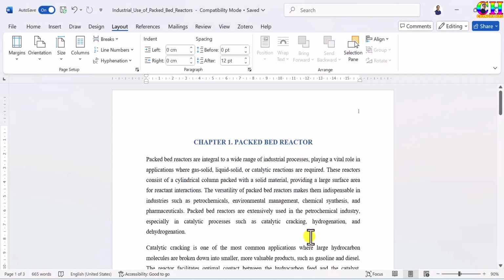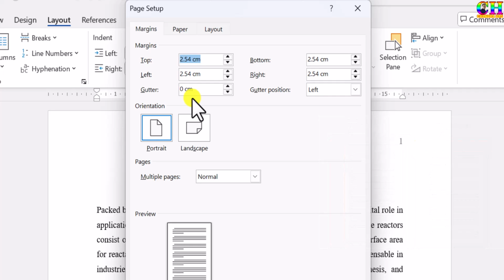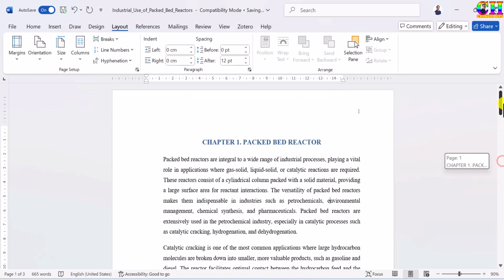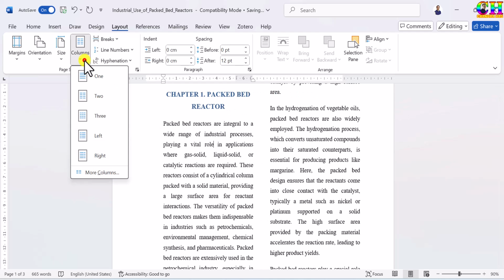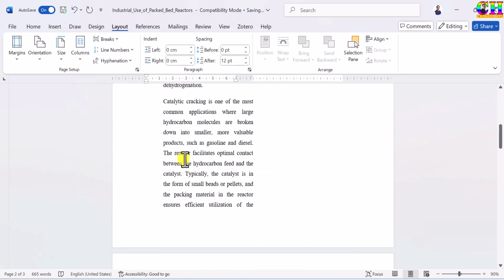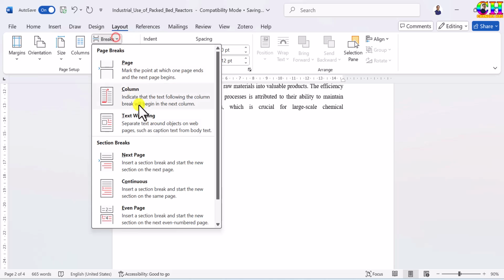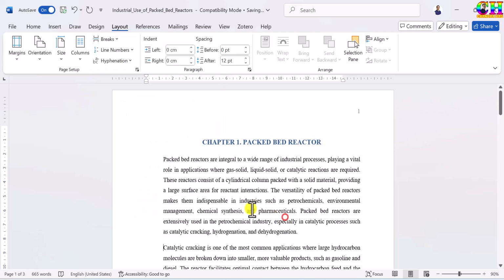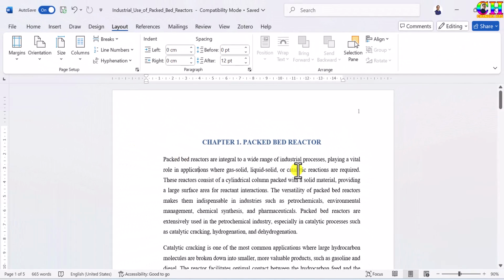Page Setup in MS Word: Margins, Orientation, Gutter & More (MS Word Tips #08)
Learn how to properly configure page setup in Microsoft Word for professional-looking documents! In this tutorial, we cover everything from margins, page size, and orientation to using gutter margins, mirror margins, and inserting section breaks. Perfect for thesis formatting, academic reports, and official documentation.

📌 Topics Covered:

Page margins and custom settings

Portrait vs. Landscape orientation

Gutter and mirrored margins explained

Page size options

Using section and page breaks efficiently

Watch till the end for best practices in formatting your thesis or book with alternating margins!